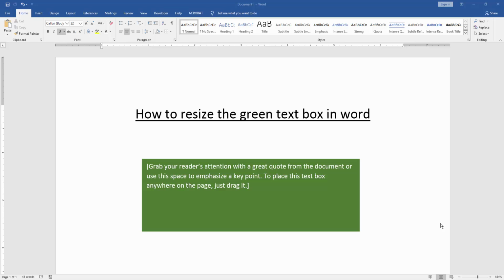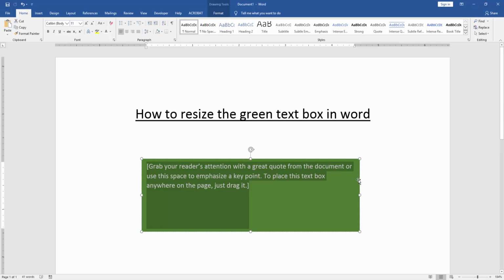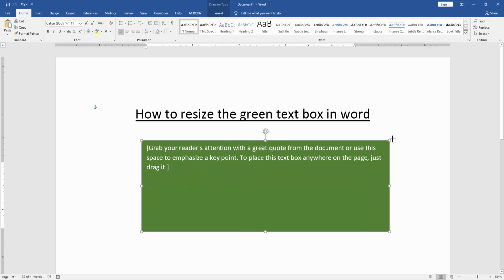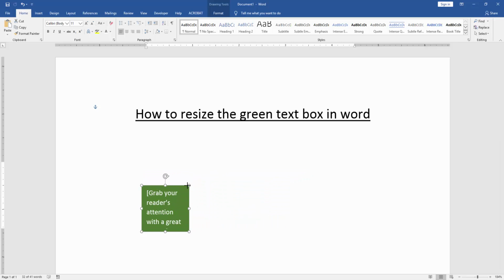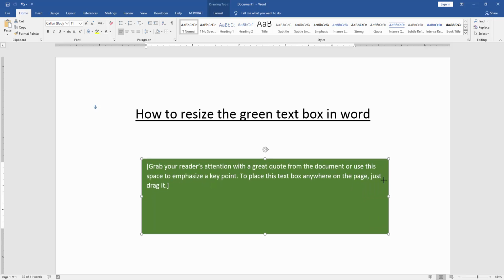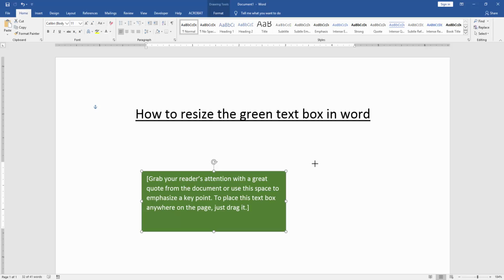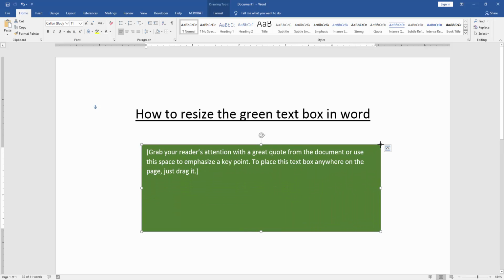How to resize the green text box in word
Assalamu Walaikum,
In this video I will show you, How to resize the green text box in word. Let's get started.